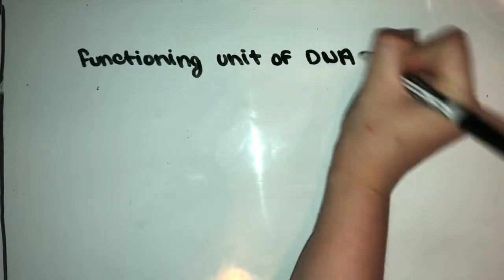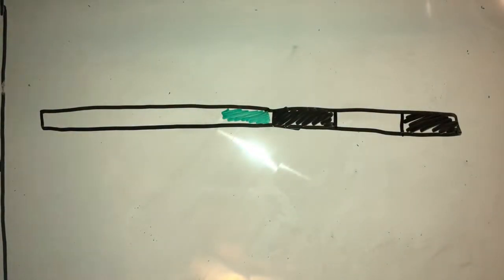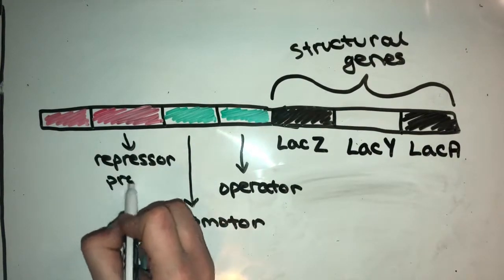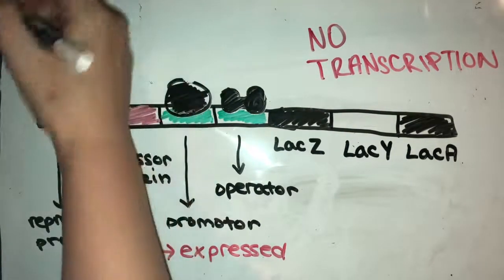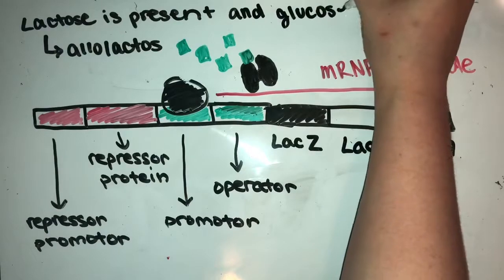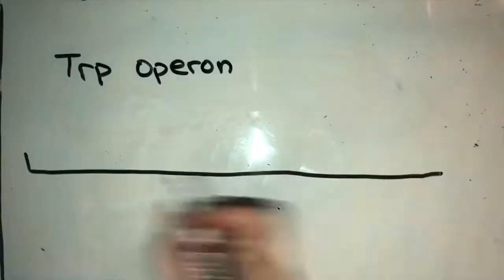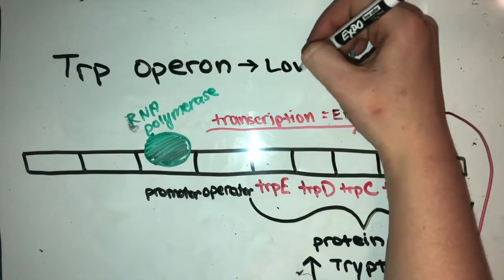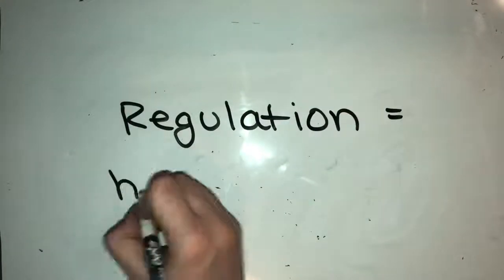Lac Operon and Trp Operon